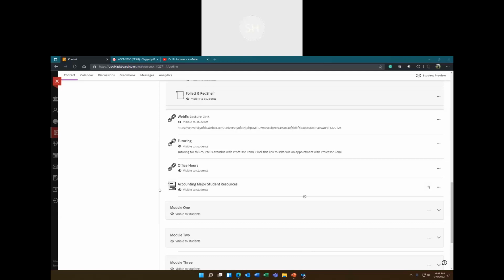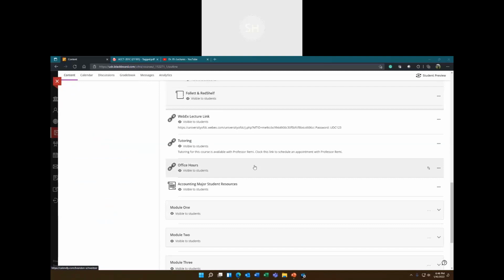Intro to ACCT 201C Spring22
This video explains ACCT-201C course design and is an overview for the spring 2022 semester.